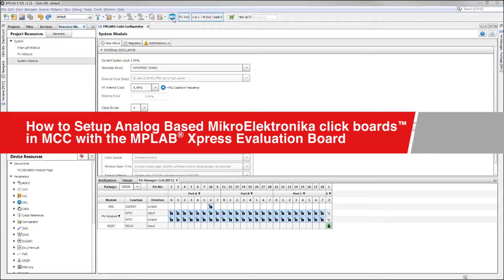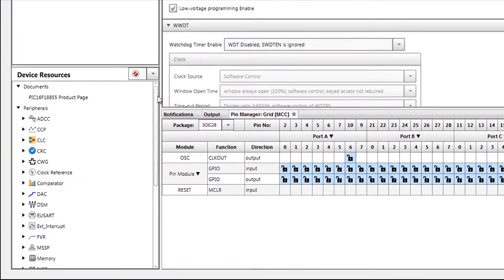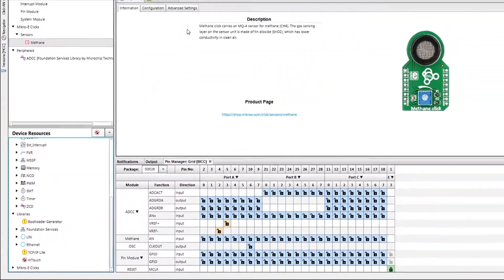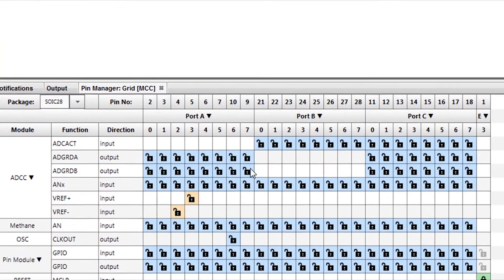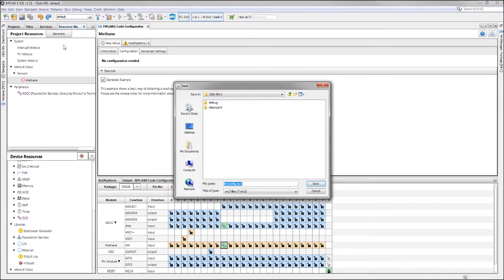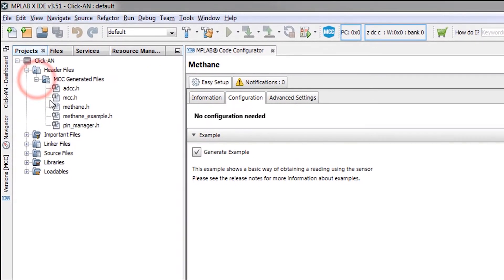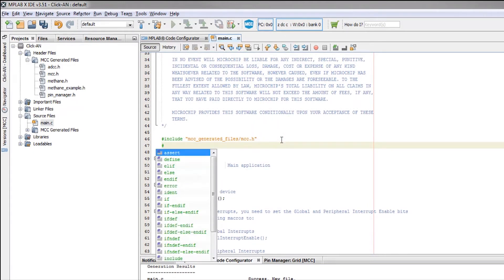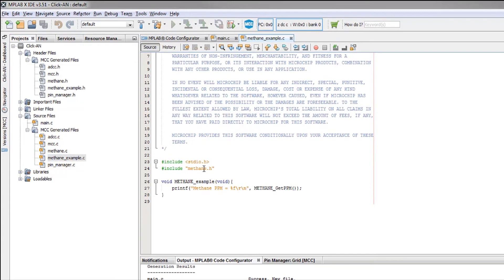How To Click Into MCC Tutorial #5 - How to Setup Analog-Based MikroElektronika click boards™ in MCC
Learn how to setup an analog-based MikroElektronika click board® in MPLAB® X Code Configurator using an MPLAB Xpress Evaluation Board.